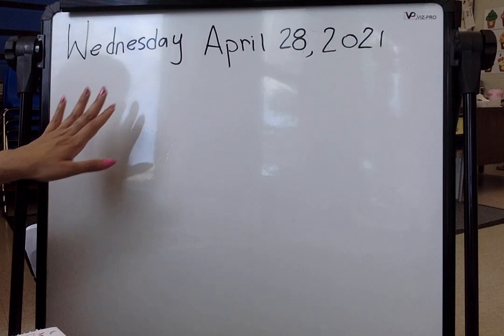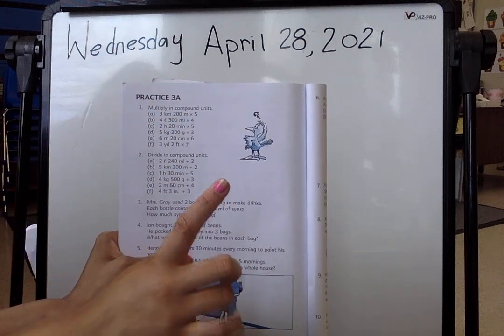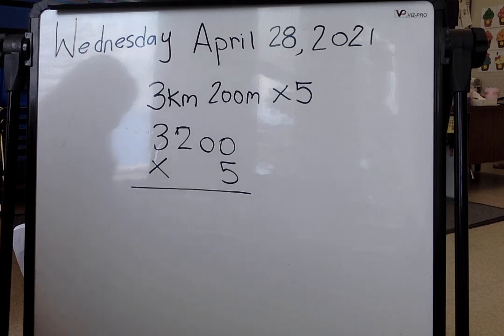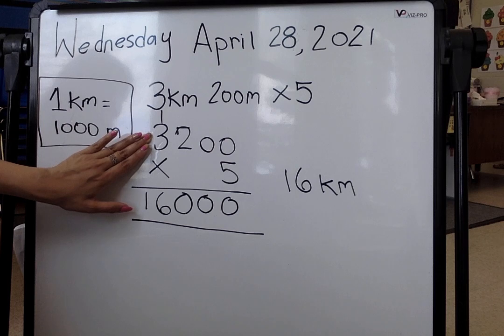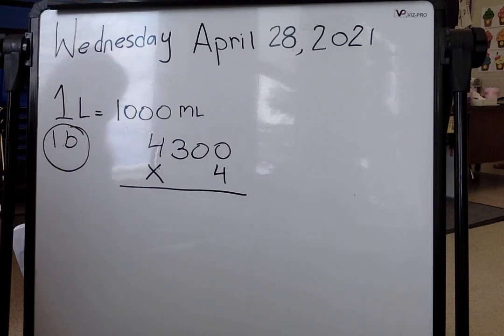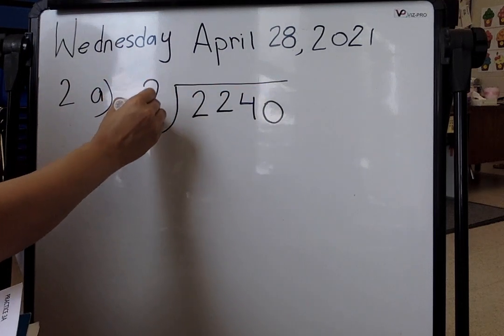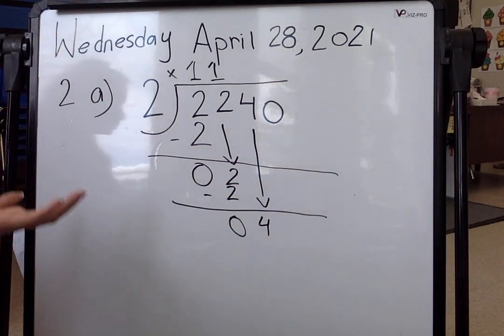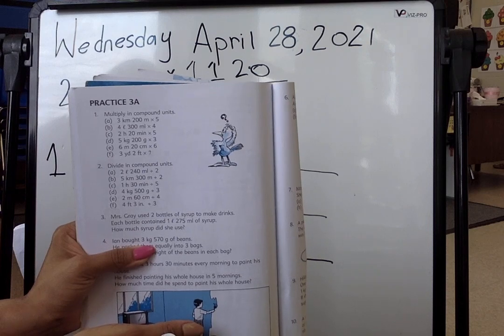Gr. 4 Math Lesson 7